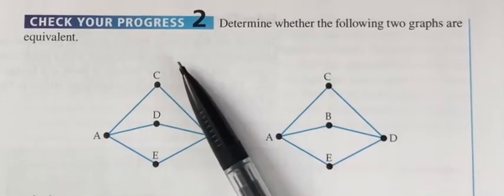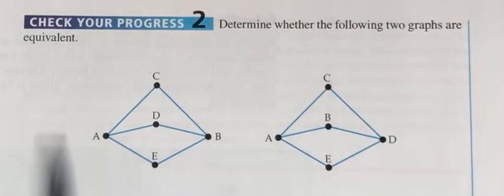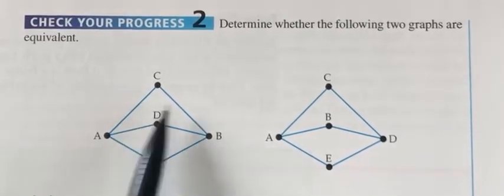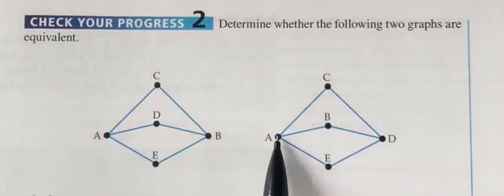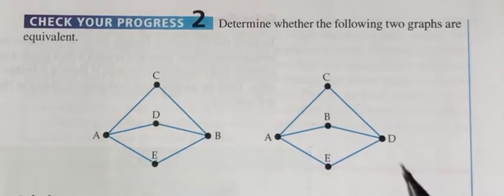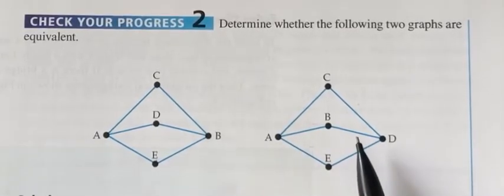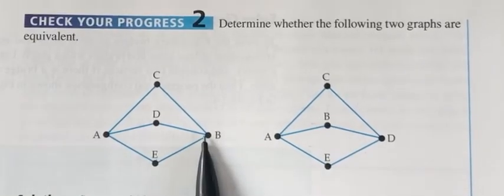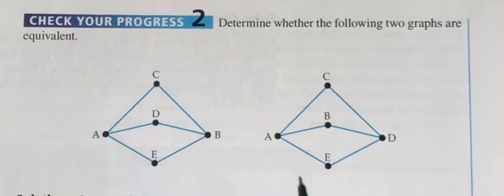5.1 part 6: CYP 2 Equivalent graphs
BHS Math Reasoning 5.1 Graphs and Euler Circuits: CYP 2 Equivalent graphs